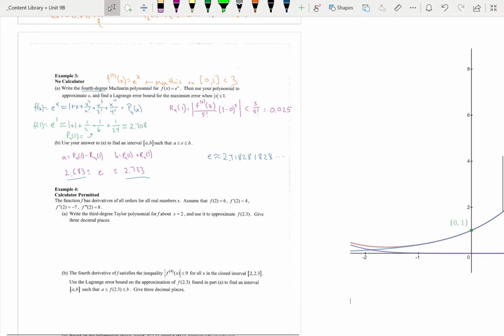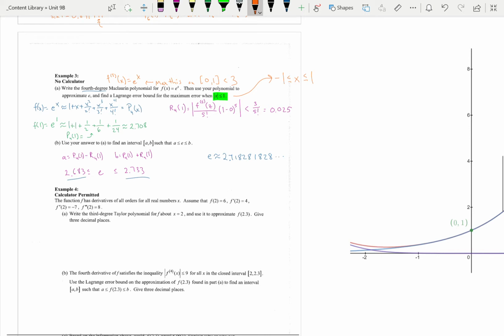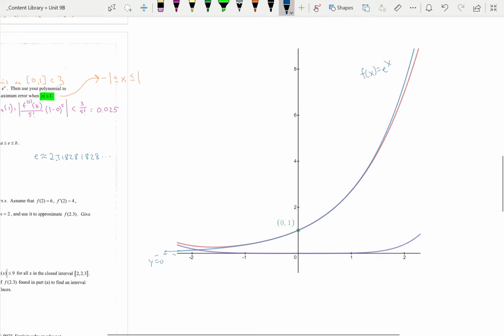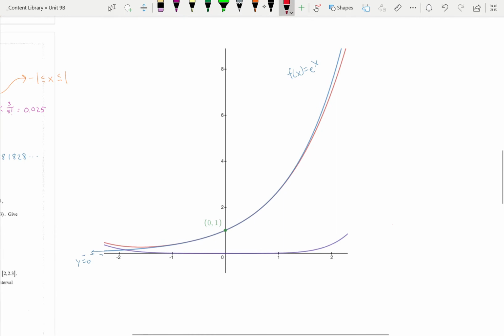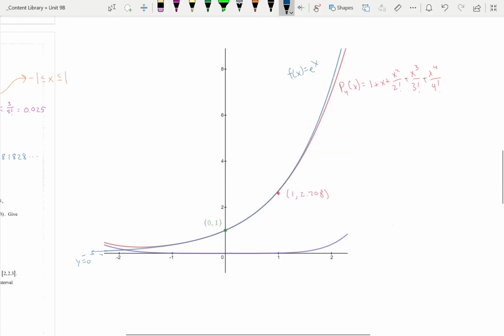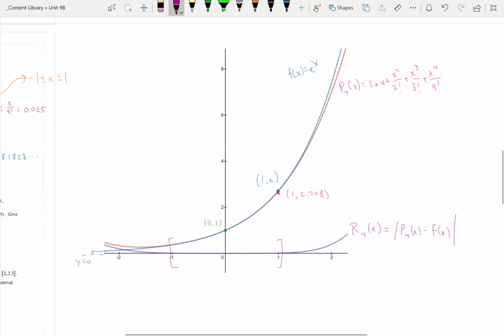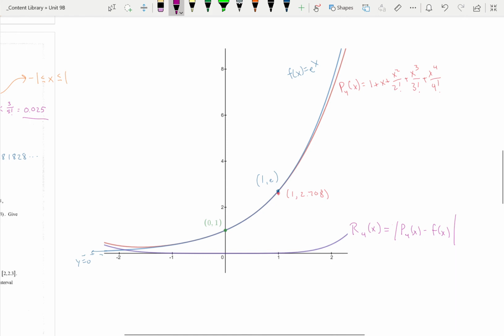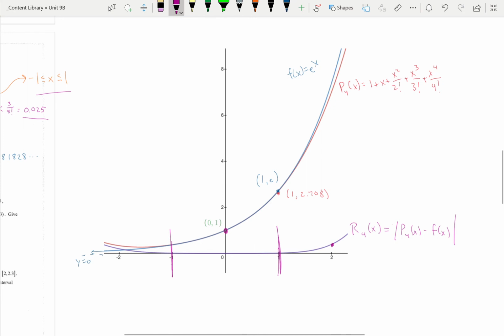AP Calculus BC 9 7B Lagrange Error Bound 5 of 6 Example 3 continued